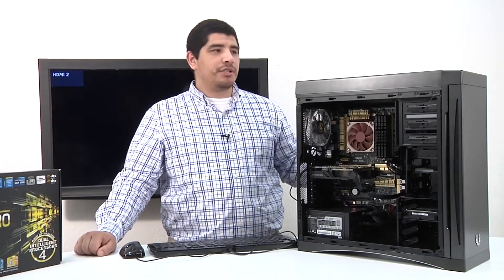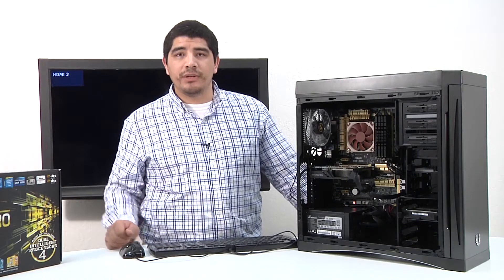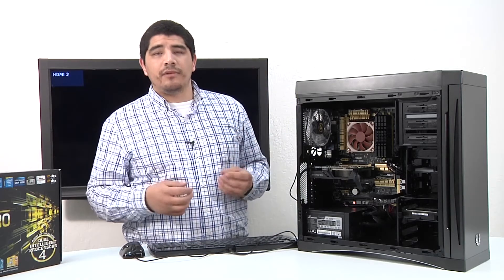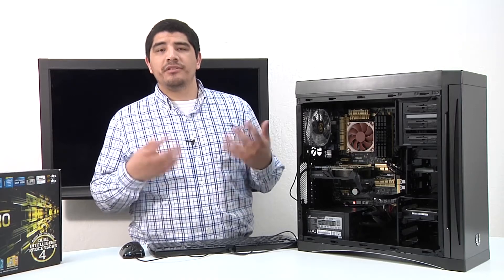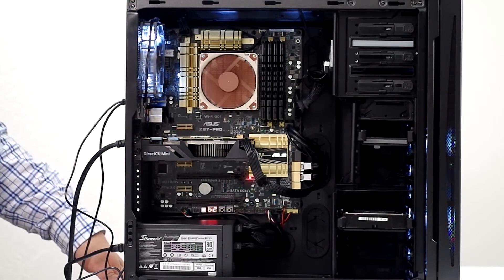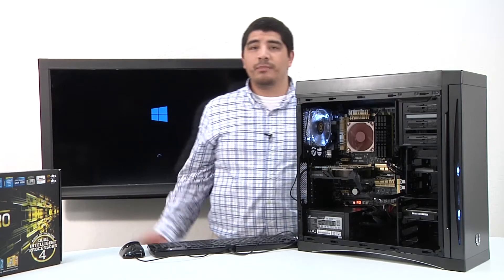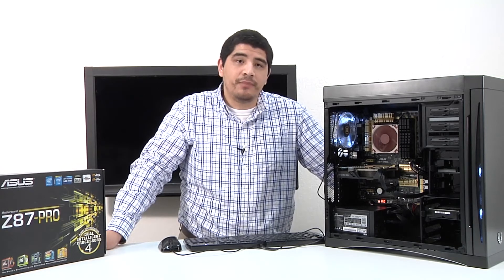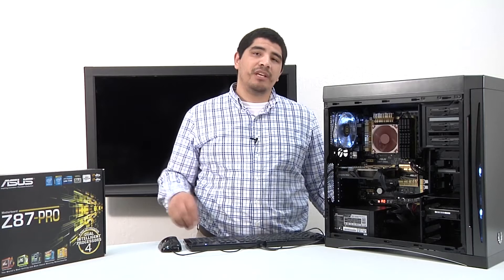Como lograr el proceso de inicio (post) de tu PC [Subtitulado] - Tutorial | ASUS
JJ nos muestra como armar una PC en esta pequeña serie de vídeos nos lleva paso a paso.

En este ultimo vídeo, aprenderemos como hacer la prueba final para comprobar que la instalación de todos los componentes fue exitosa.